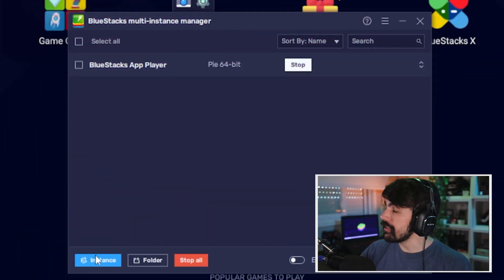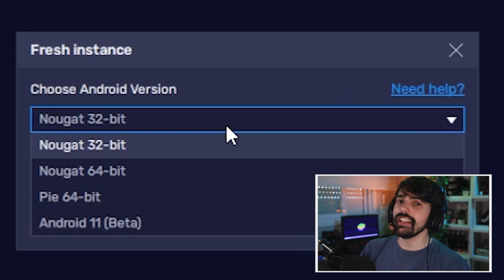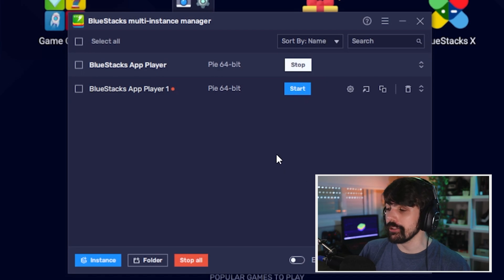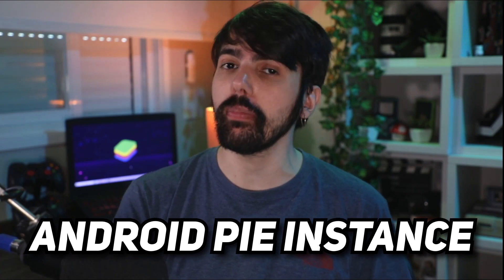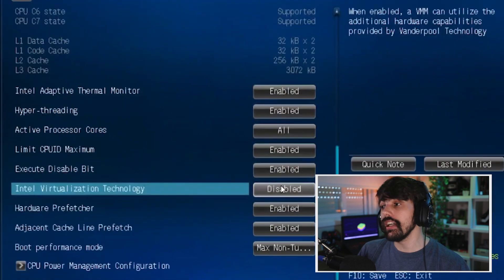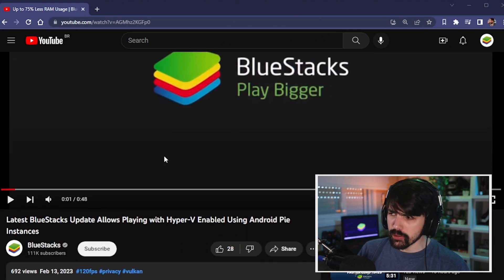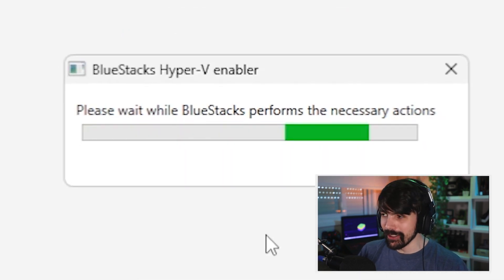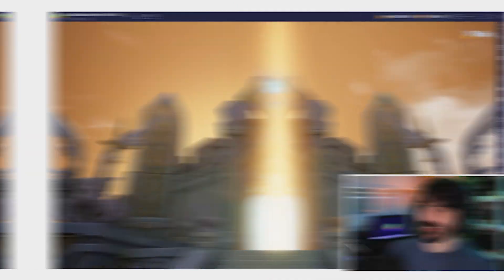Playing with Hyper-V Enabled on Windows | BlueStacks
In this video, we will explore how to enable and use Hyper-V on BlueStacks.

Hyper-V is a Windows feature that allows the virtualization of operating systems, which can enhance performance and enable features like running virtual machines.

First, we will cover how to enable Hyper-V on Windows, as it is a prerequisite for using Hyper-V on BlueStacks. Then, we will walk through the steps to enable Hyper-V on BlueStacks and demonstrate how it can improve performance and functionality.

We will also showcase some of the benefits of using Hyper-V, including the ability to run multiple instances of BlueStacks simultaneously, which can be useful for testing or running multiple apps at once. Additionally, we will show how to configure Hyper-V settings and troubleshoot common issues.

Whether you are a developer or a gamer, this video will provide valuable information on how to leverage Hyper-V for optimal performance and usability on BlueStacks. So, if you want to enhance your experience on BlueStacks, be sure to check out this video!

00:00 🠚 Intro
00:20 🠚 Play with Hyper-V
00:45 🠚 Enable on Your System